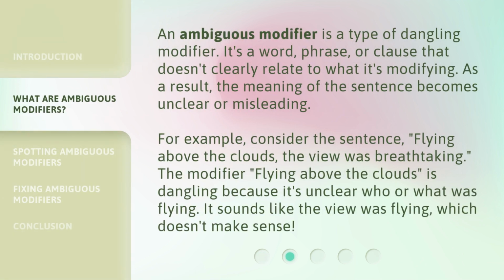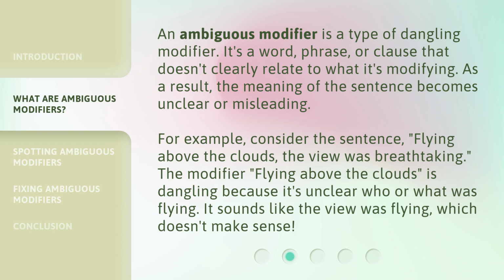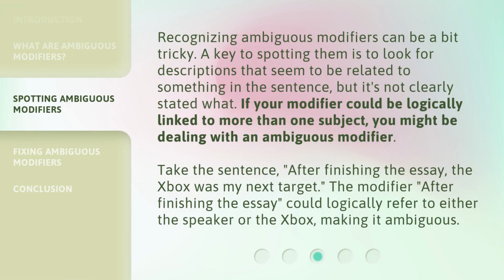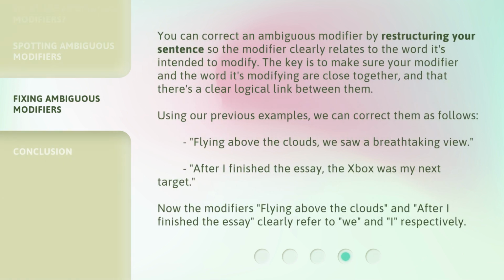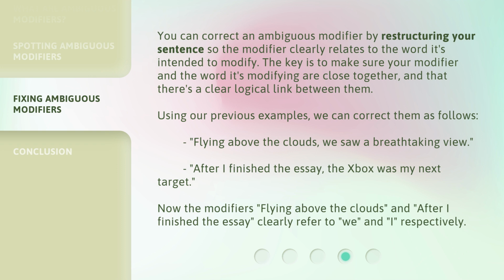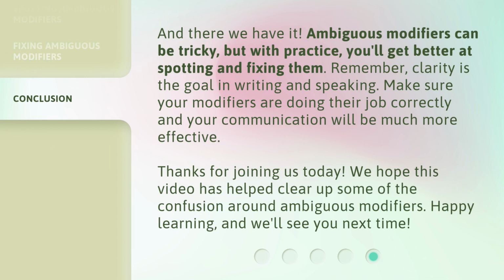Dangling No More: Unraveling the Mystery of Ambiguous Modifiers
Untangling the Mystery: Ambiguous Modifiers Explained • Join us in this English grammar video as we unravel the mystery of ambiguous modifiers. Learn what they are, how to spot them, and how to fix them. Don't let unclear modifiers confuse your sentences anymore!

00:00 • Introduction - Dangling No More: Unraveling the Mystery of Ambiguous Modifiers
00:35 • What are Ambiguous Modifiers?
01:11 • Spotting Ambiguous Modifiers
01:49 • Fixing Ambiguous Modifiers